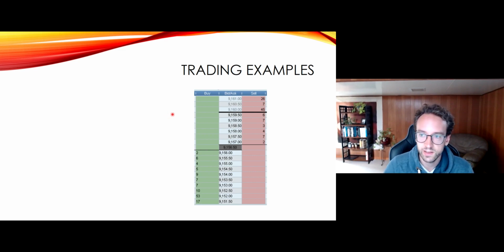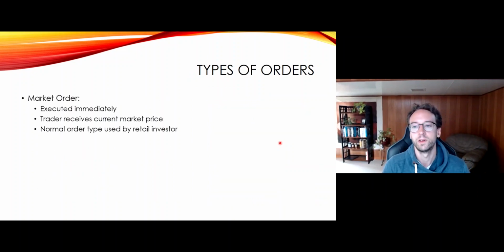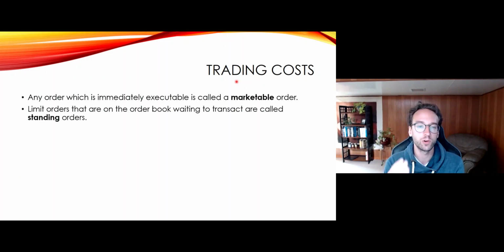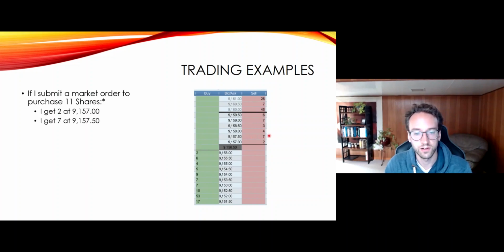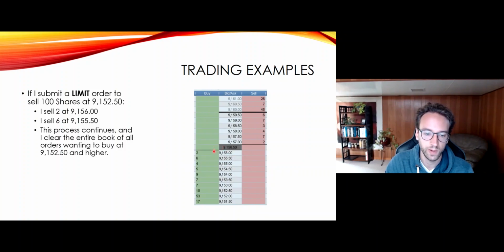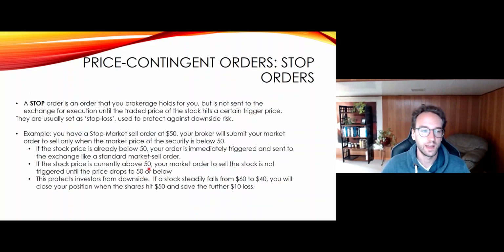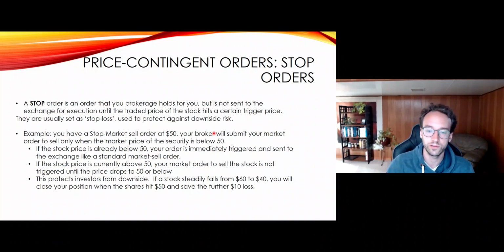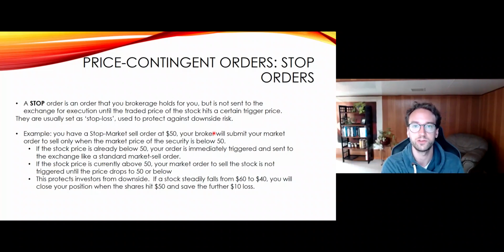The Order Book III